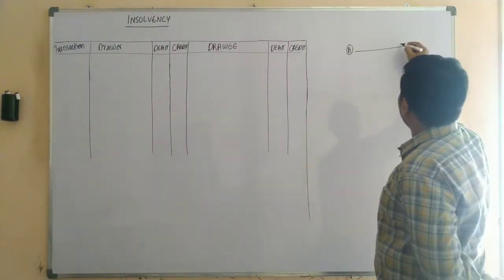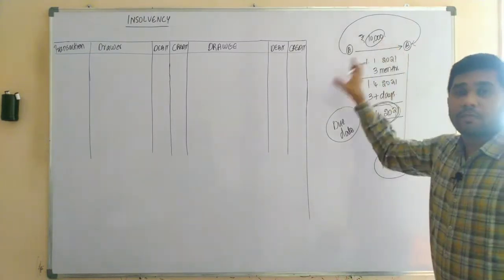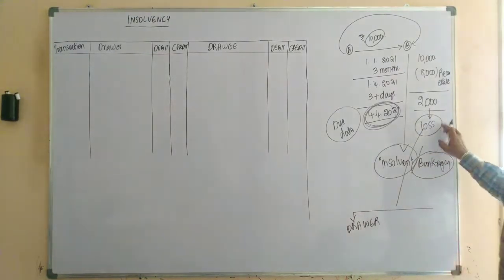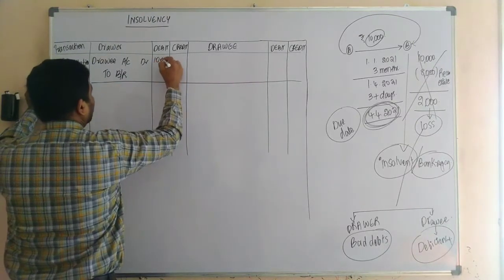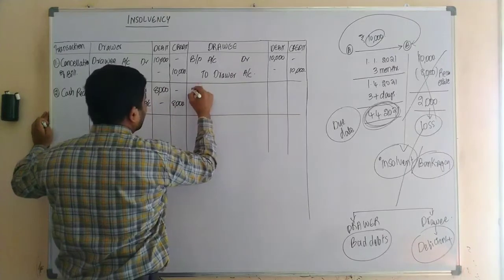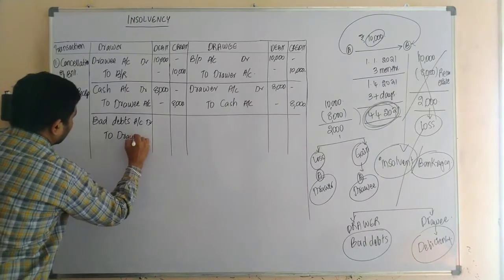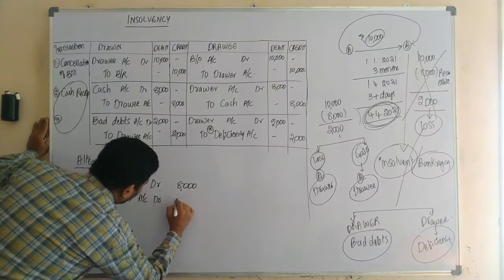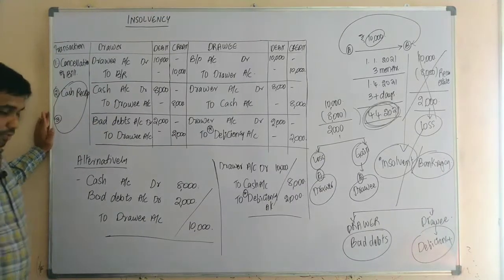CA , CMA Foundation ACCOUNTS ( Bills of Exchange ) Lec 8 Insolvency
journal entries in case of insolvency